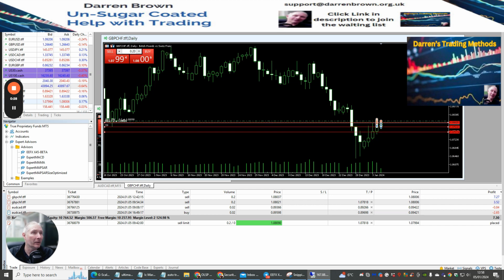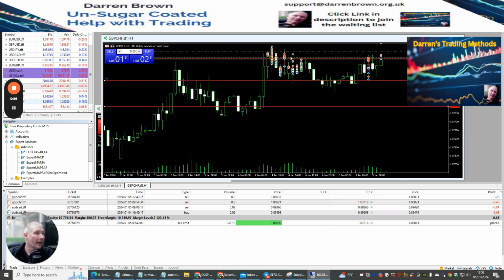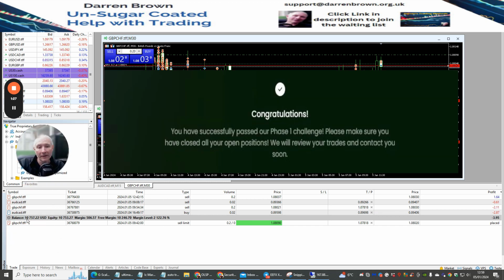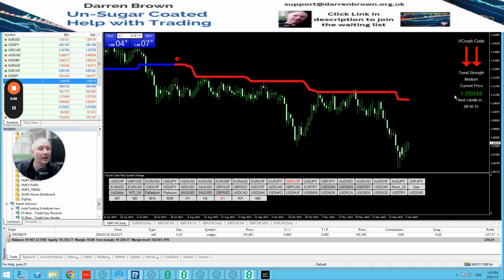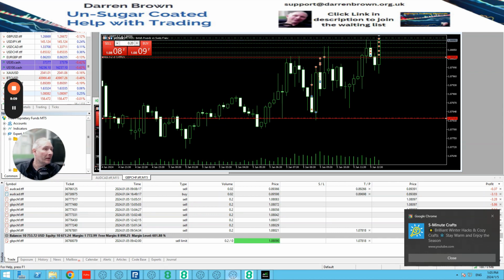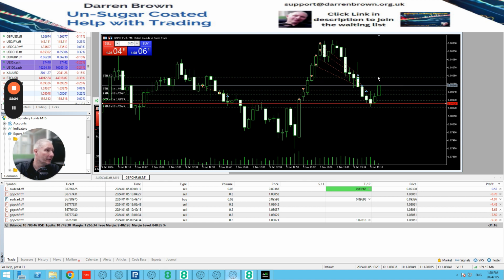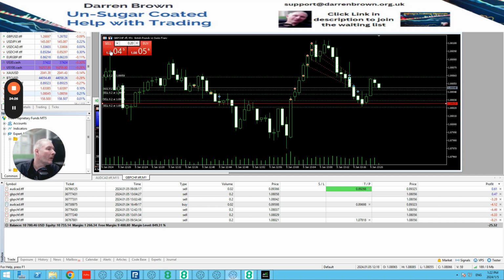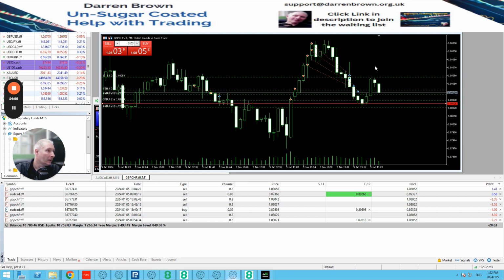Forex Trading Strategies Analysing Support and Resistance Levels part 3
In this video, I demonstrate my forex trading strategies by analysing support and resistance levels. I explain how I mark out my trades and show the importance of key support lines. I also discuss my trading approach, including drawdown limits and taking profits. Throughout the video, I provide real-time updates on my trades and share insights into my decision-making process. Watch this video to gain a better understanding of how I trade and learn valuable tips for your own forex trading journey.

Timestamps:
00:00 Introduction
00:49 Importance of support lines
02:01 True forex funds and profit update
03:22 Managing drawdowns and trade limitations
04:25 Trading with 0.2 lot size
05:38 Taking advantage of sell points
08:26 Analysing higher highs and lows
09:39 Broad spectrum of my trading approach
11:16 Analysing resistance and new highs/lows
13:01 Monitoring profit and loss
14:54 Fighting past support lines
16:36 Taking profits and ongoing trades
17:52 Analysing support lines and potential trades
18:50 Approaching the volatile time period
20:08 Analysing support lines and potential trades (continued)

  discover more about Forex Trading Strategies Analysing Support and Resistance Levels part 3

This video is about Forex Trading Strategies Analysing Support and Resistance Levels part 3   but also try to cover the following subject:
-help with passing prop firms
-support and signal trading
-bare signal trading

So you would like to know more about Forex Trading Strategies Analysing Support and Resistance Levels part 3, I did too and here's the result.
Forex Trading Strategies Analysing Support and Resistance Levels part 3 intrigued me so I did some research and created this YouTube video .

Now that you have watched our YT vid regarding Forex Trading Strategies Analysing Support and Resistance Levels part 3 did it help?
Please like the vid to assist other individuals searching for help with passing prop firms or support and signal trading :)